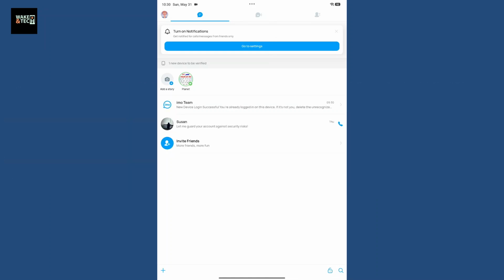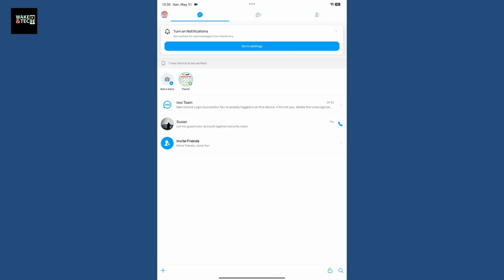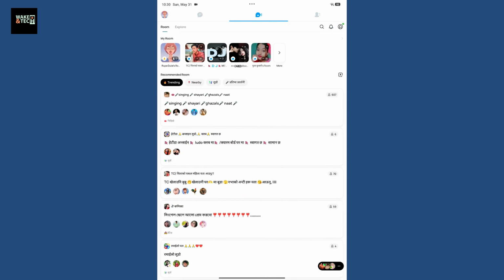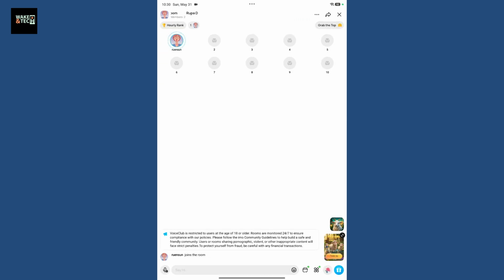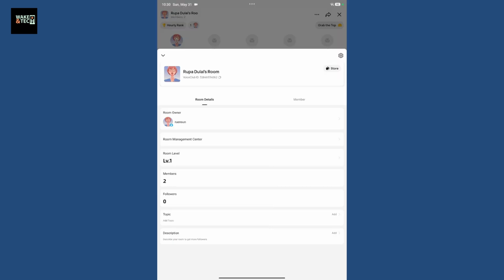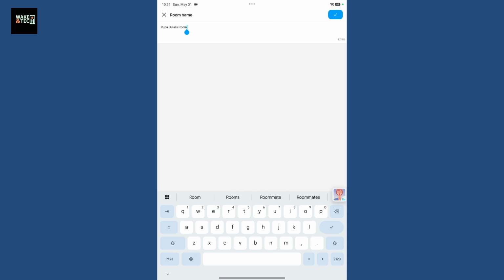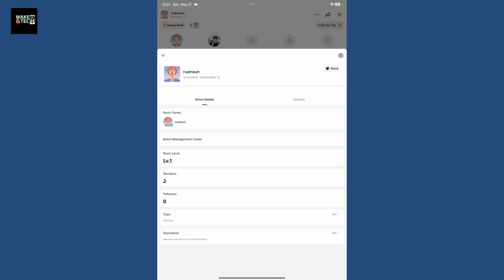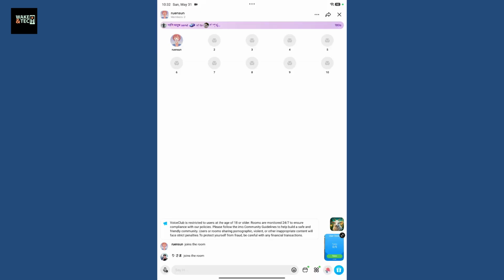How to Change Room Name on imo (2026)?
Want to change your room name on imo but can’t find the option? In this quick 2026 tutorial, I’ll show you step-by-step how to rename your imo room easily using the latest app version. Whether it’s a family group, gaming room, study room, or fan chat, this guide will help you customize your room name in just a few taps.